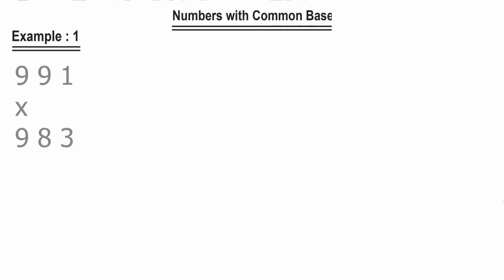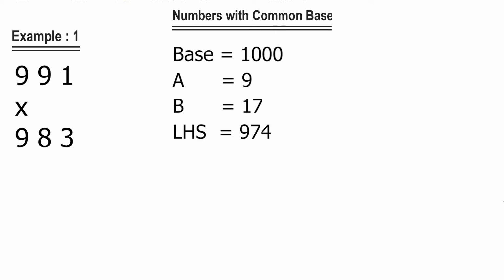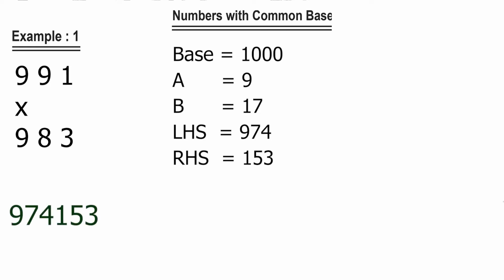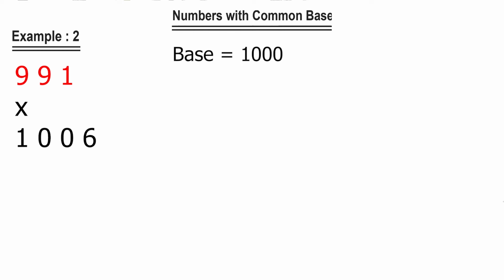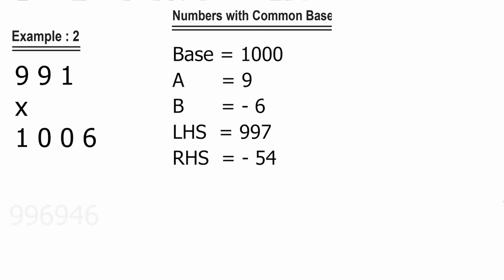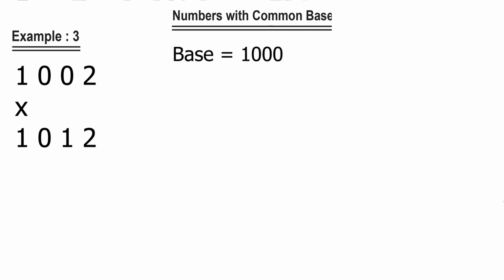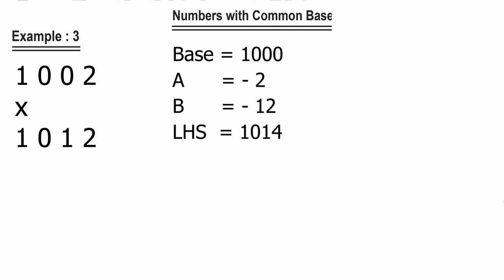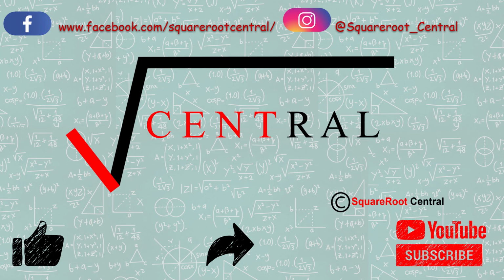Vedic Maths|Fast Multiplication|Maths Tricks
Vedic Maths gives you the flexibility of having multiple ways to solve the same problem so that you can verify your own answer that the beauty of it

Using Vedic Maths learn how to Multiply any two Numbers in less than 15 seconds using the deficiency to base method,  get the Multiplication without a calculator.

The video explains the common base method using a few examples with practice you will be doing the same calculation using this method in less than 15 seconds

About Us

We @Squareroot Central are exploring the world of Mathematics and trying to make it fun and easy for all

We are using the Sutras ( Formulas)  written in vedic Mathematics to simplify complex calculations to improve the two major aspects when it comes to solving any problem within the world of Mathematics i.e Speed and Accuracy

We begin with the four fundamental pillars of Arithmetic